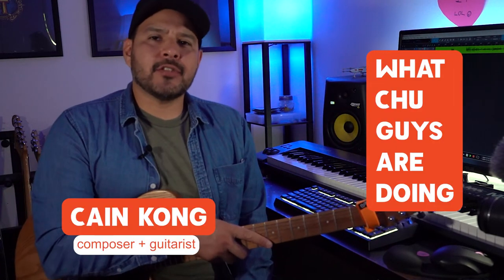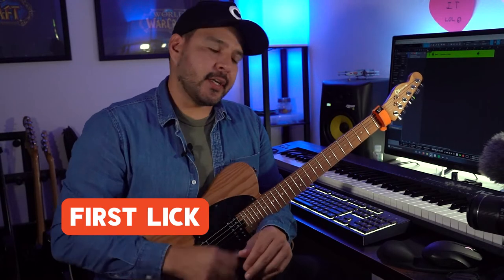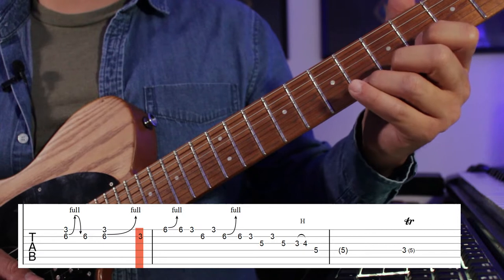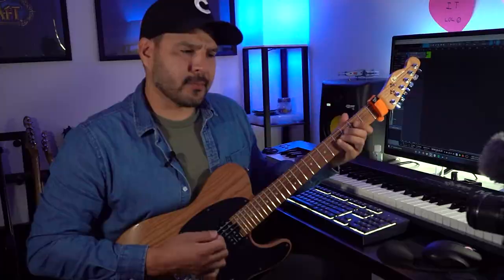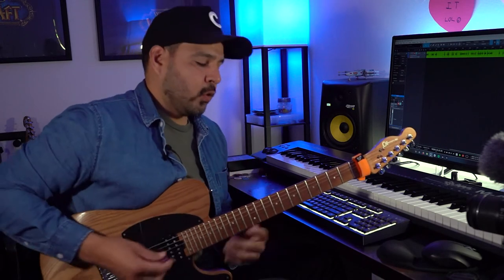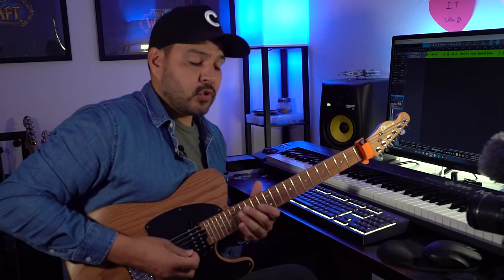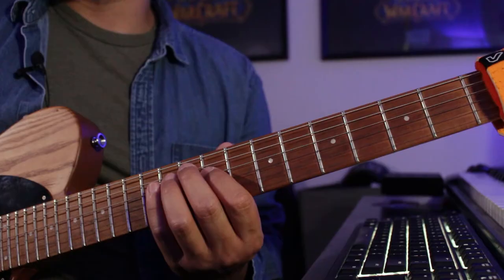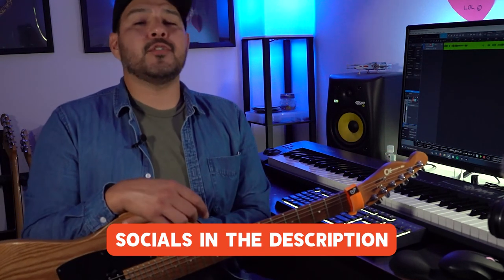No Big Deal Guitar Solo - How To Play It (Amphibia)(Free Tab)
No Big Deal is a rad song in Disney's animated series, Amphibia. A buddy of mine sent me a video of some young guitarists playing the guitar solo and I was floored.

In this video, you'll learn how to play the guitar solo from the song "No Big Deal". (Music written by Adam Gubman)

It's a fun little solo that sounds rad. Be sure to watch the video closely and practice along with the lesson until you have it down!

Chapters:
0:00 Intro
0:53 Intro Guitar Section
3:16 The Second Section (The Fast Part)
5:00 Recommended Technique + Practice
5:57 Guitar Tab + Closing Remarks

Links!